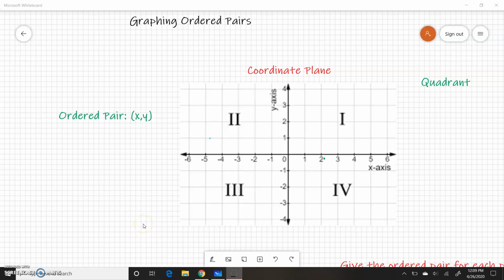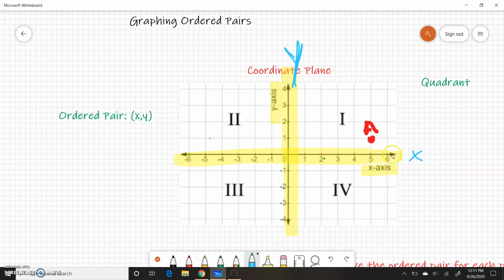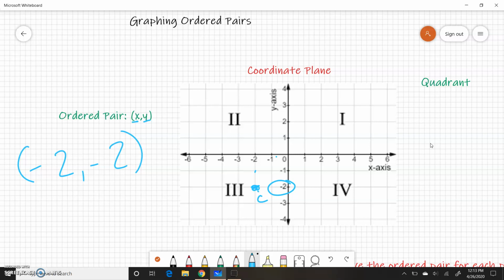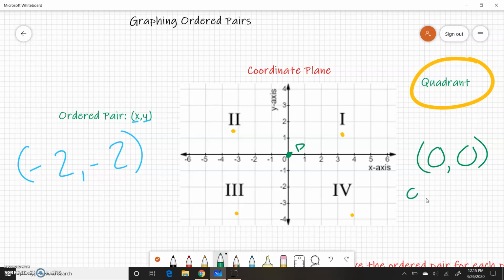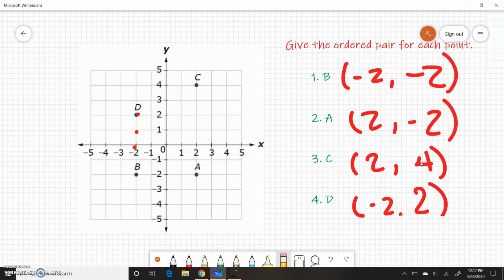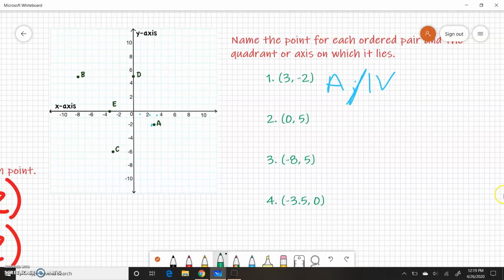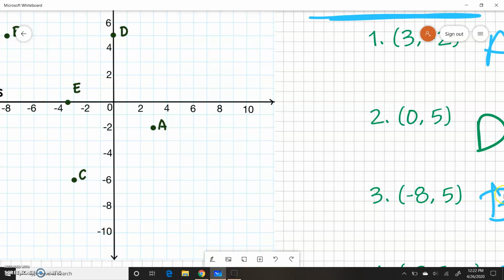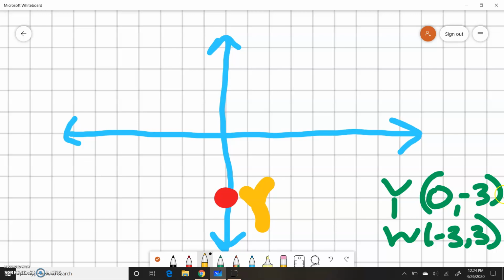Graphing Ordered Pairs